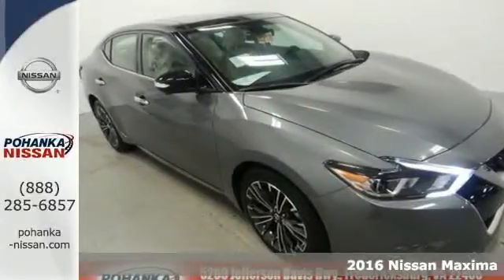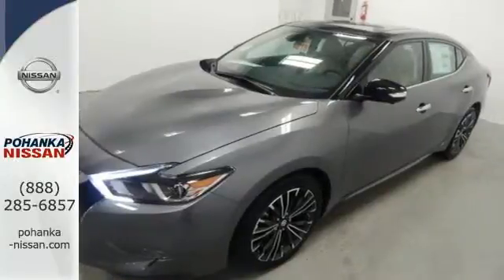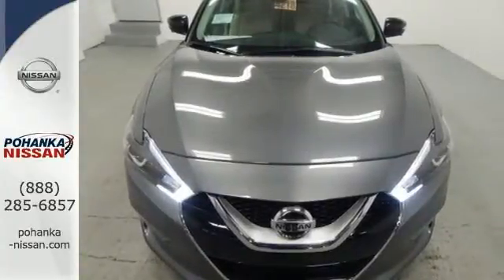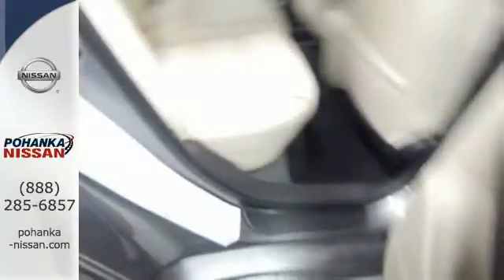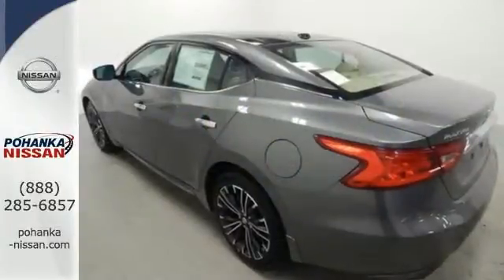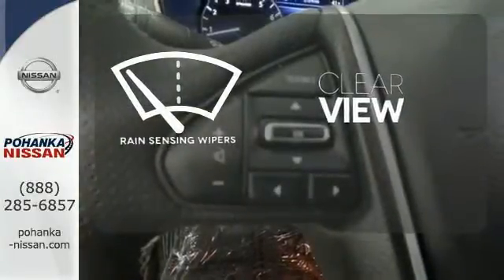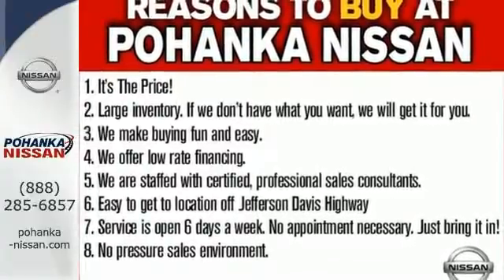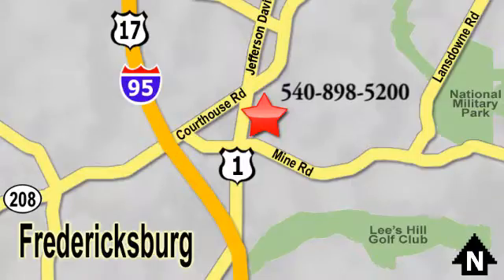New 2016 Nissan Maxima Richmond VA Fredericksburg, VA NGC420431 - SOLD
Year: 2016
Make: Nissan
Model: Maxima
Trim: Platinum
Engine: 3.5L V6 DOHC 24V
Transmission: CVT
Color: Gray
Stock #: NGC420431
VIN: 1N4AA6AP1GC420431
Wow! What a sweetheart! What an outstanding deal! How would your family like to hear that you are driving home in this gorgeous 2016 Nissan Maxima? When it comes down to your bottom line, you'll be happy to know that this reliable car will be there when the going gets rough. brbrWe make every effort to provide accurate information, please verify options and price before purchase, Pohanka is not responsible for errors or omissions. All vehicles subject to prior sale. Quoted price available on in-stock units only. All prices are exclusive internet prices only. Financing is subject to approved credit through designated lender. Price plus tax, tags, dealer processing fee of $699 and freight of $810 - $1100. All customers will qualify for all manufacturer rebates and incentives included in the price, some require financing through the manufacturer. Some manufacturer rebates are not compatible with special manufacturer finance offers. Manufacturer Rebates and incentives are valid during the time period set by the manufacturer and are subject to change without notice. Additional manufacturer rebates and incentives may apply to those who qualify and may lower the sales price. 2 or more available at this price.

Address:
5200 Jefferson Davis Hwy